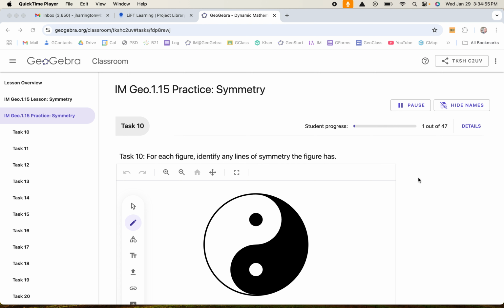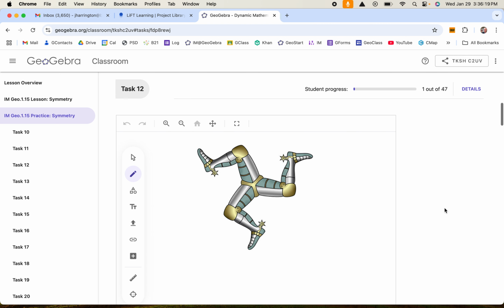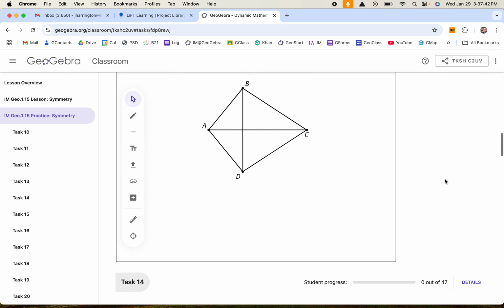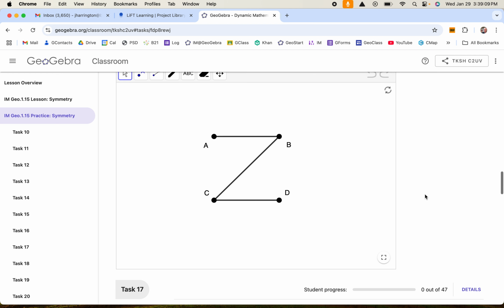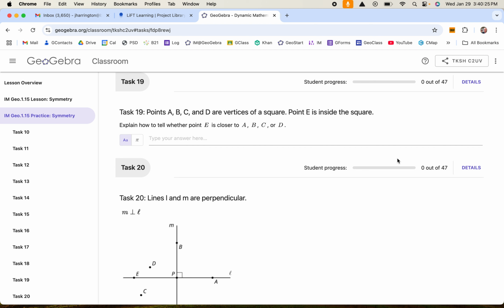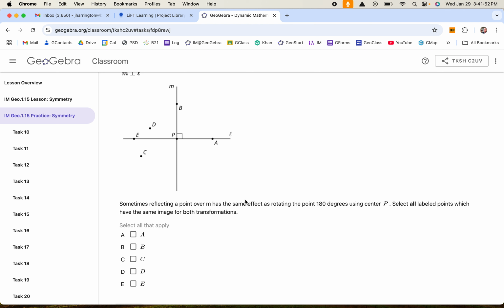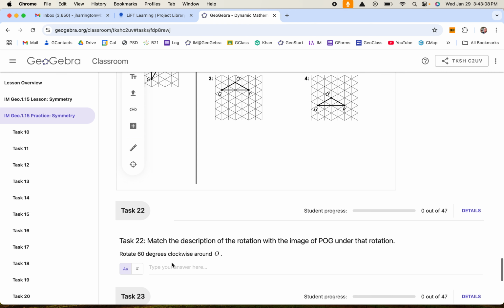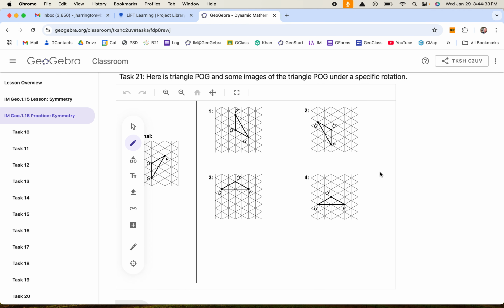Geometry 1.15 Practice Help